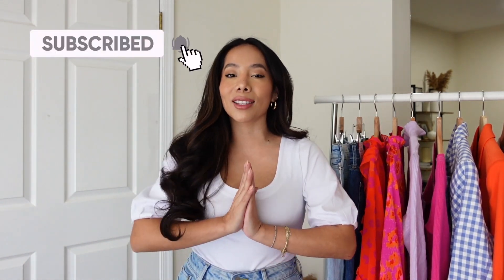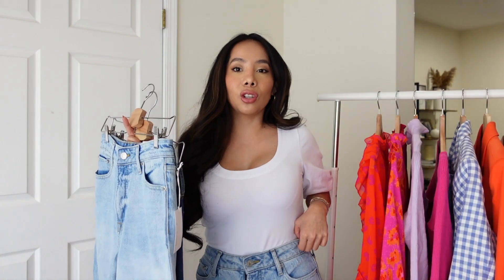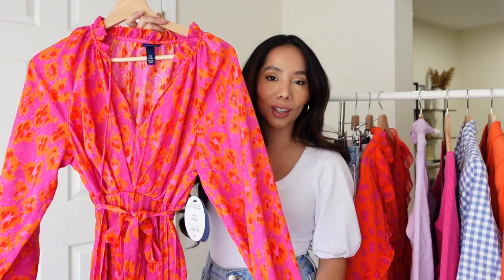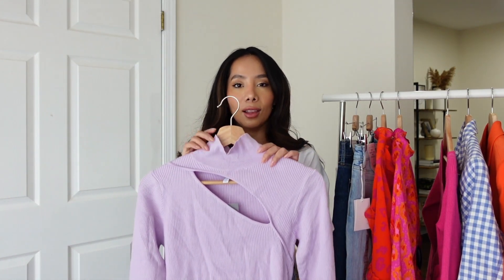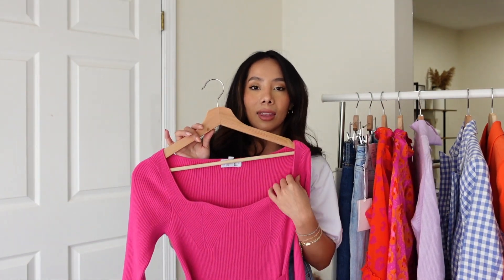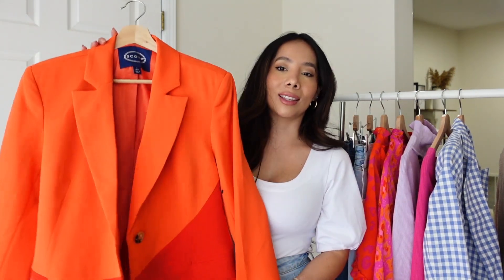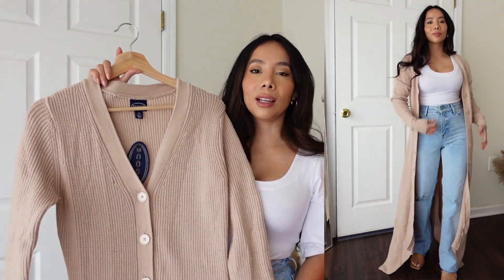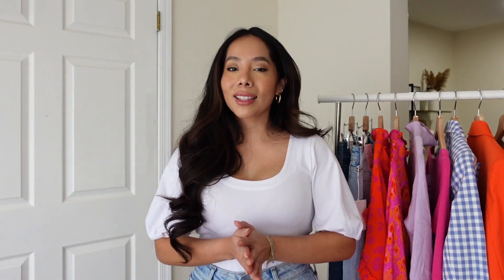SPRING WALMART FASHION HAUL | Try-on Haul Spring 2022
Sharing my favorite Spring pieces under $50 from Walmart.

Size reference:
5'1
XS-S
2-4

Items mentioned

Free Assembly Women's Balloon Sleeve Bodysuit

Free Assembly Women's Super High Rise Straight Jeans

Scoop Women's Long Sleeve Ruffle Mini Dress

Scoop Women's Long Sleeve Split Neck Pleated Midi Dress

Sofia Jeans by Sofia Vergara Women's Sweetheart Column Sweater Dress

Sofia Jeans by Sofia Vergara Women's Asymmetric Cutout Turtleneck Sweater

Free Assembly Women's Slim Double-Breasted Blazer

Scoop Women's Long Sleeve Color Block Blazer

Free Assembly Women's Everyday Soft Trench Coat

Scoop Women's Button Up Sweater Dress

Other favorites: